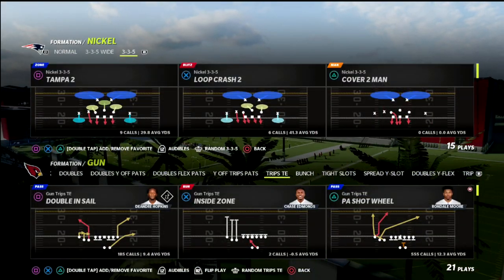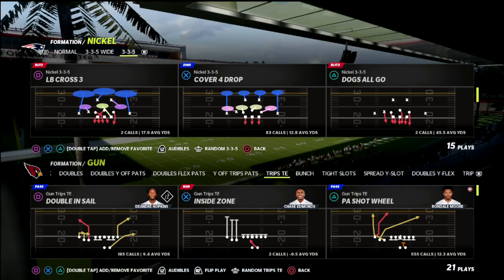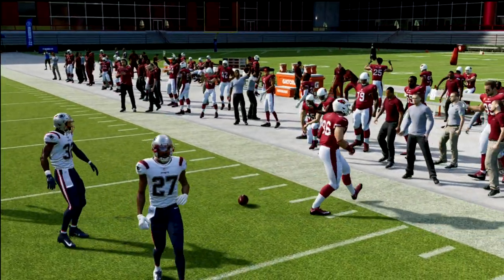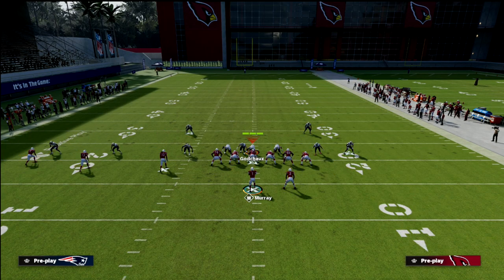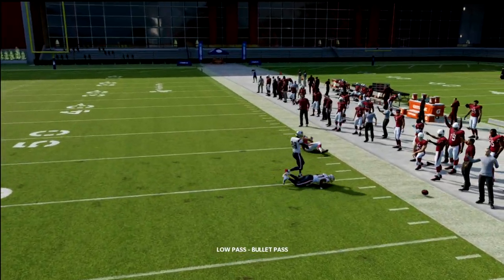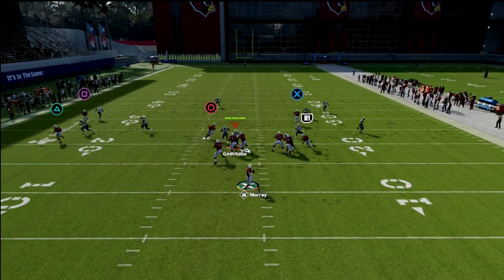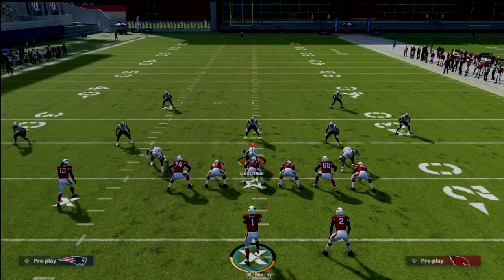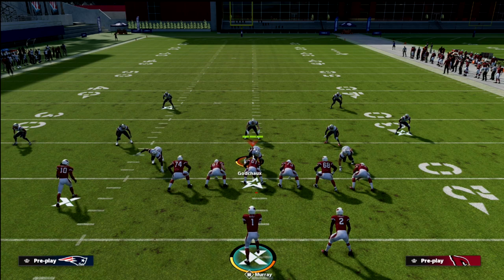The *BEST* Quick Snap Money Play In Madden 22| BEAT Every D